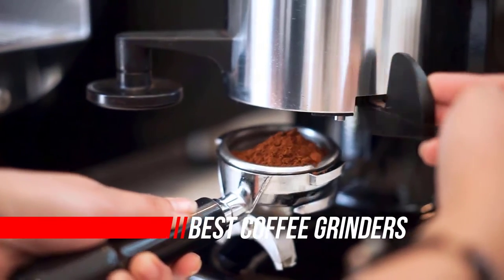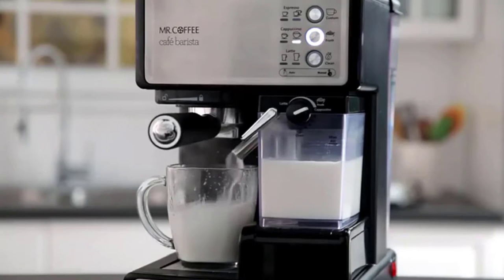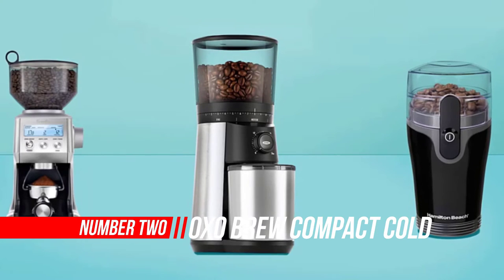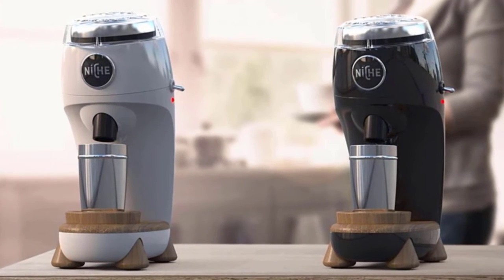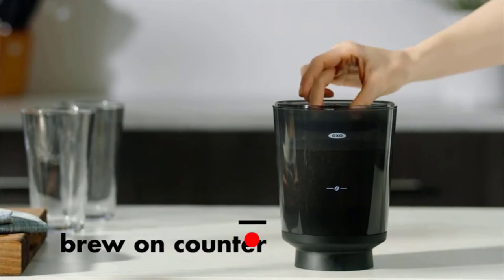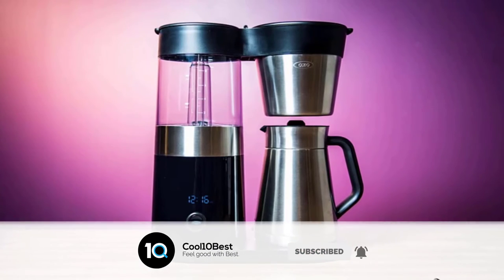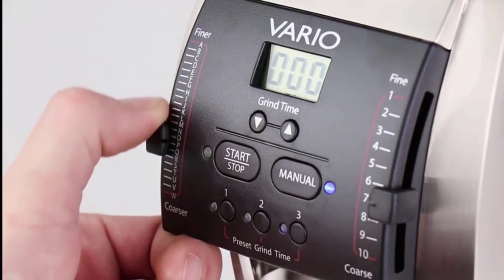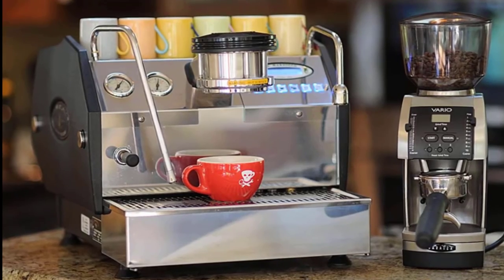Top 5 Best Coffee Grinders Review in 2022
Best Coffee Grinders List
1. Mr. Coffee Espresso and Cappuccino Maker
2. OXO Brew Conical Burr Coffee Grinder
3. OXO Brew Compact Cold Brew Coffee Maker
4. OXO Brew 8 Cup Coffee Maker
5. Baratza Vario Flat Burr Coffee Grinder